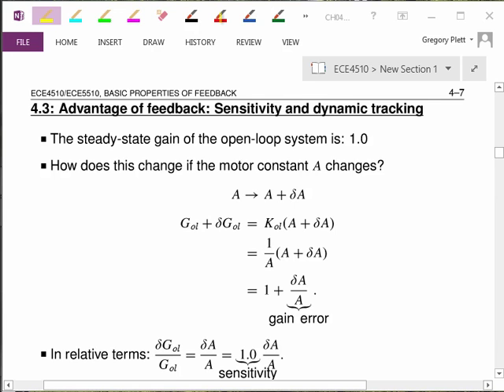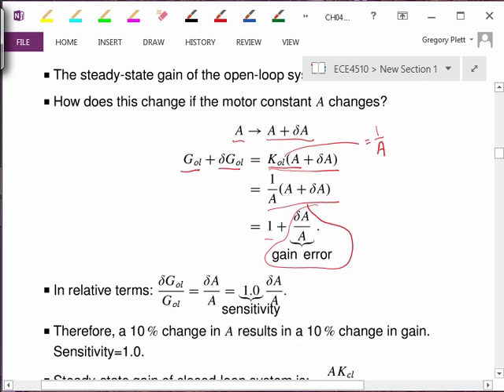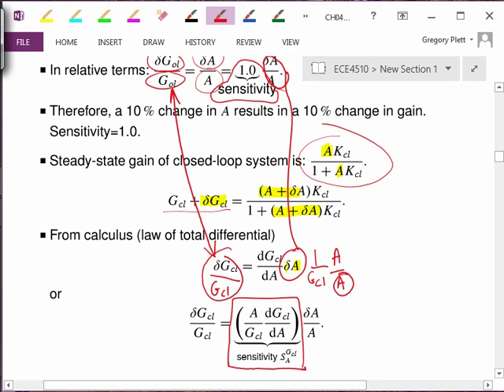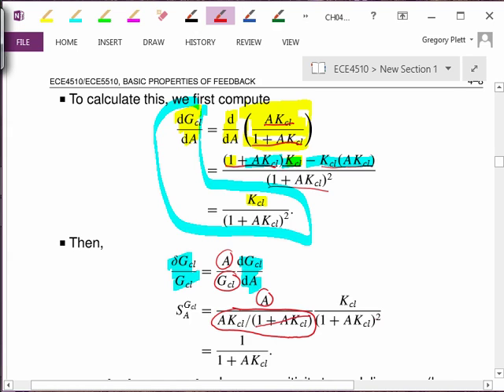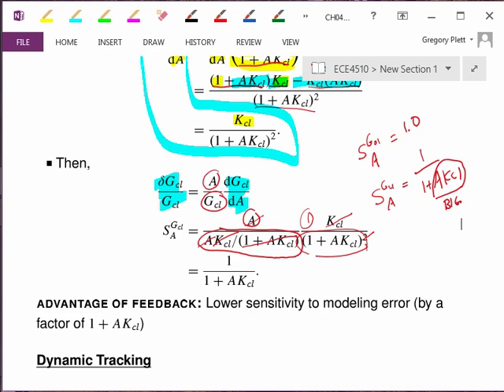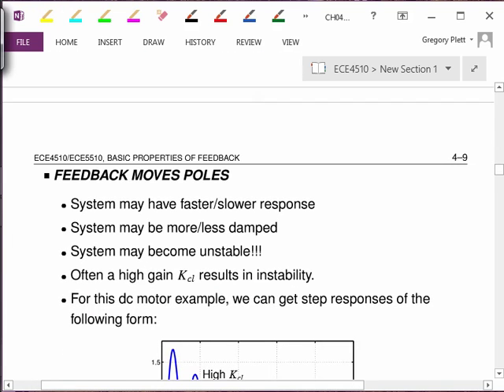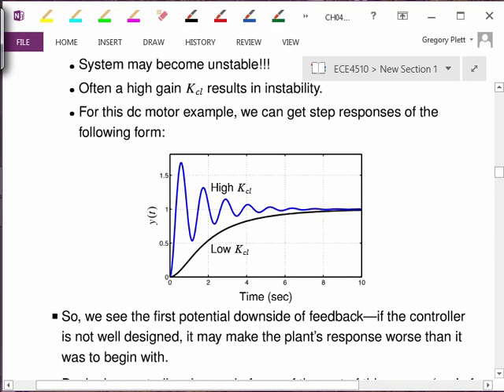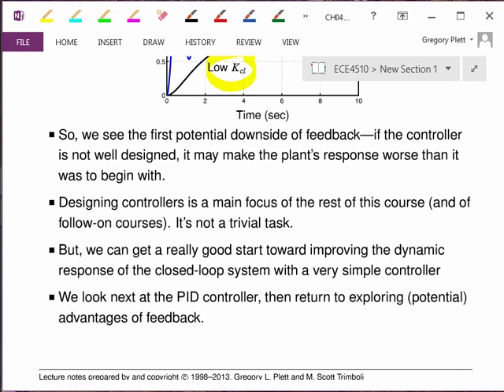Advantage of feedback: Sensitivity and dynamic tracking - UCCS